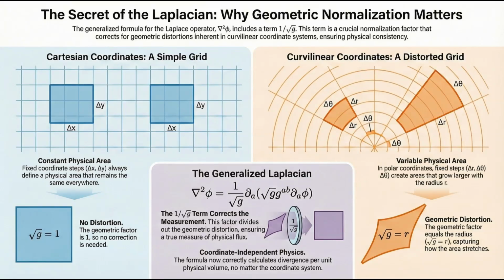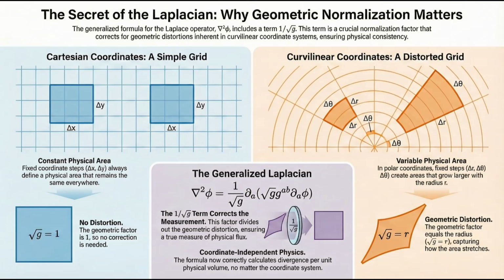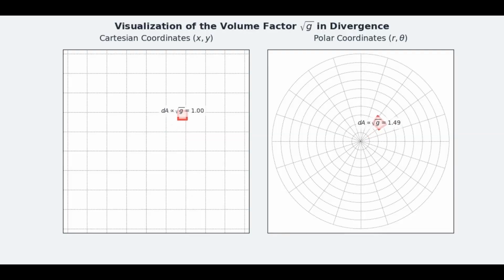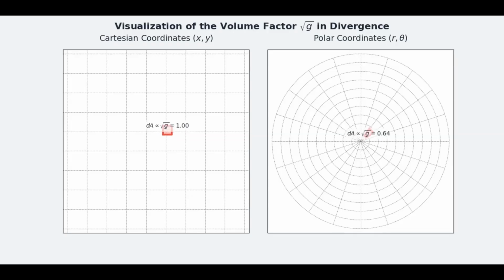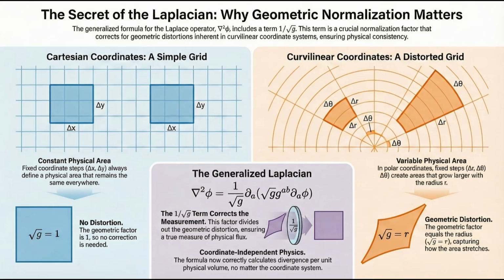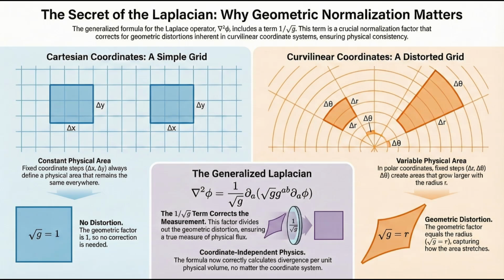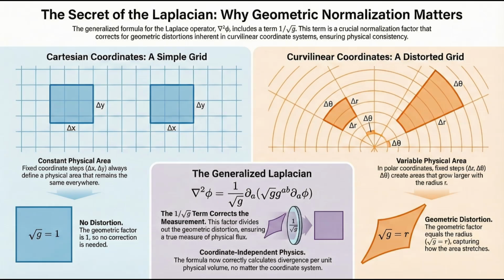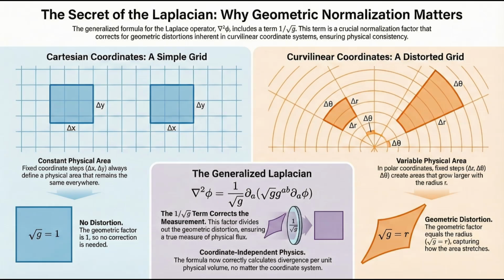Why Square Root G Normalizes Laplace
Summary: The generalized Laplace operator provides a coordinate-independent method for calculating the divergence of a scalar field by incorporating the metric determinant, $g$, into its structure. This mathematical framework relies on key tensor identities, specifically that metric compatibility ($\nabla_a g_{bc} = 0$) allows for the simplification of covariant derivatives and that contracted Christoffel symbols ($\Gamma_{a b}^b$) can be represented as the partial derivative of the logarithm of $\sqrt{g}$. Physically, the term $\sqrt{g}$ serves as an essential normalization factor that bridges the gap between coordinate space and physical space; it ensures that the resulting Laplacian accurately reflects the flux per unit physical volume, regardless of whether the coordinate system is constant like Cartesian space or expanding like polar coordinates. Consequently, the operator $\nabla^2 \phi=\frac{1}{\sqrt{g}} \partial_a\left(\sqrt{g} g^{a b} \partial_b \phi\right)$ preserves physical meaning by adjusting for the geometric scaling inherent in curvilinear systems.